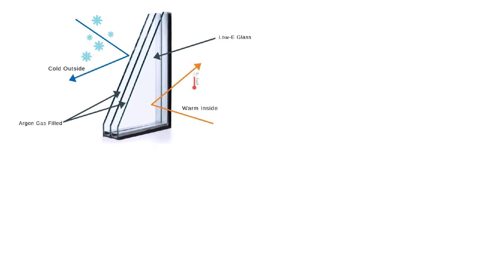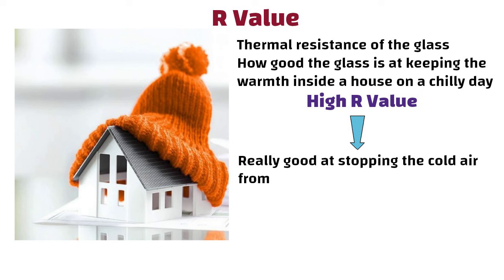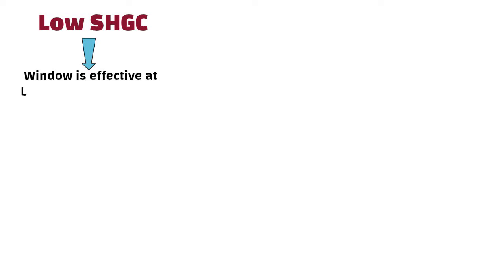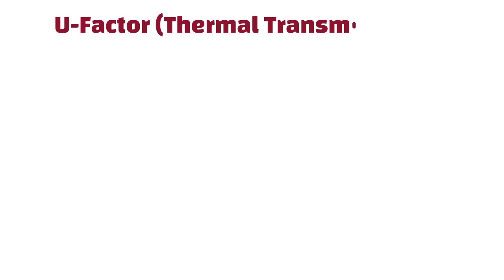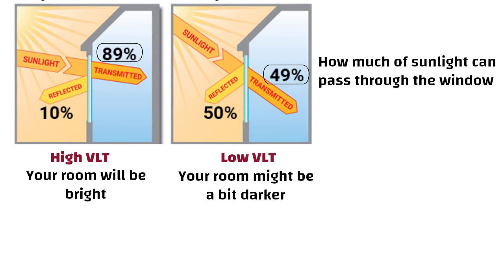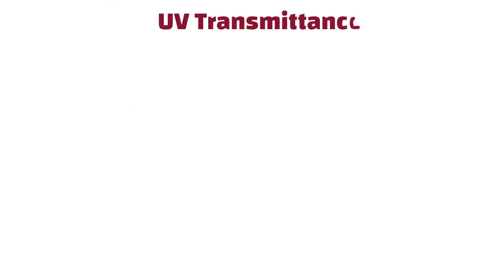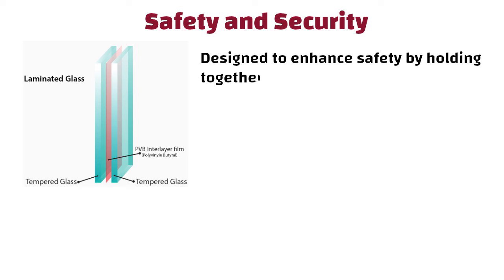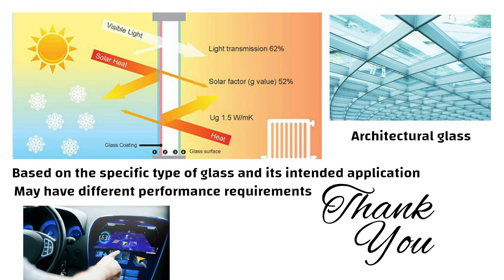Performance Glass Explained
33 Grade vs 43 Grade vs 53 Grade of Cement